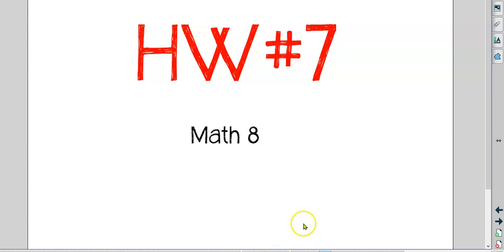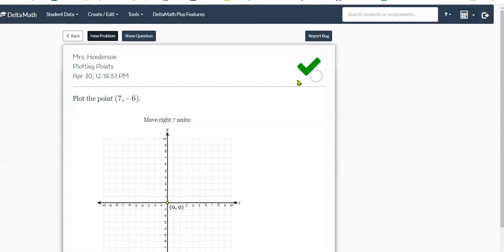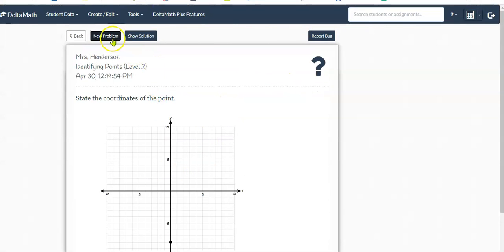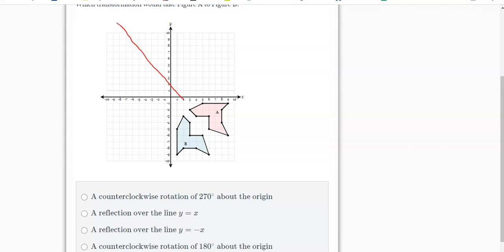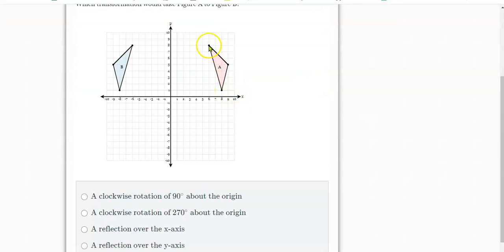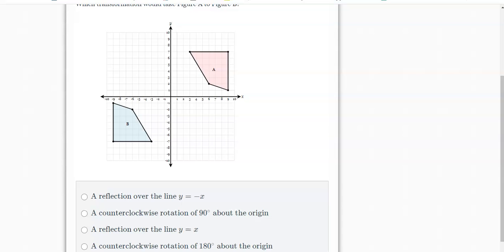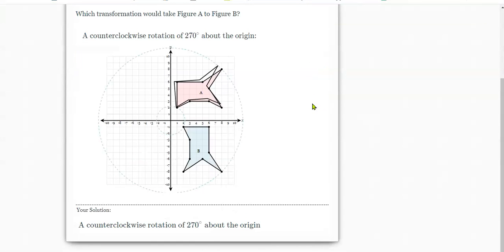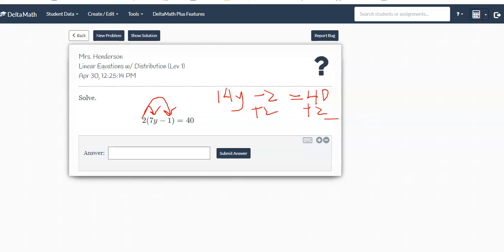HW# 7 - Math 8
Plotting Points, identifying Coordinates, Naming Reflections and/or Rotations, Solving Equations Involving the Distributive Property.